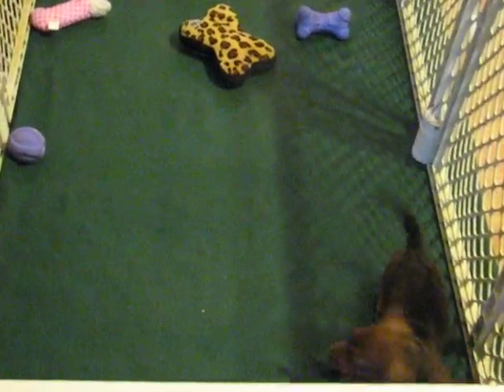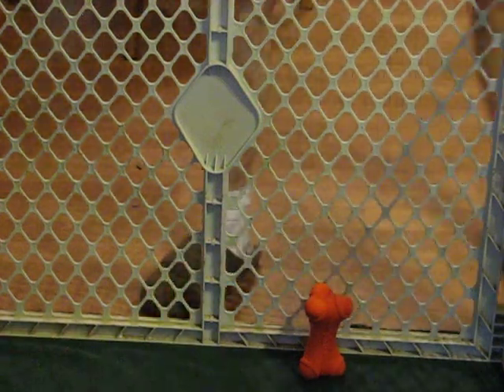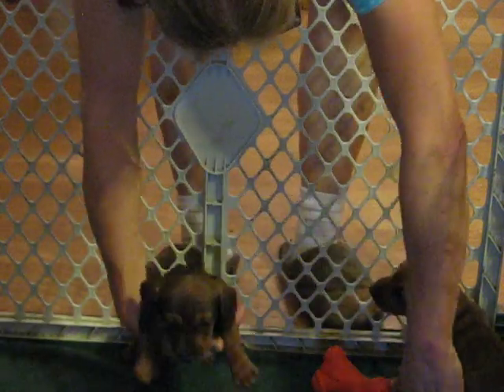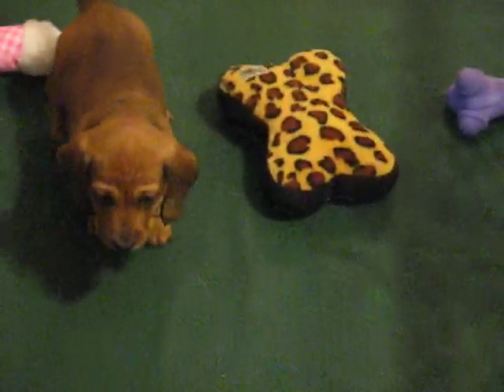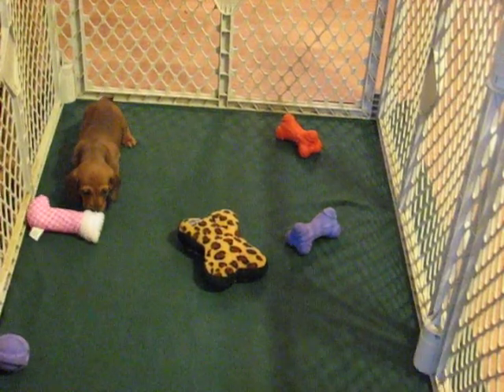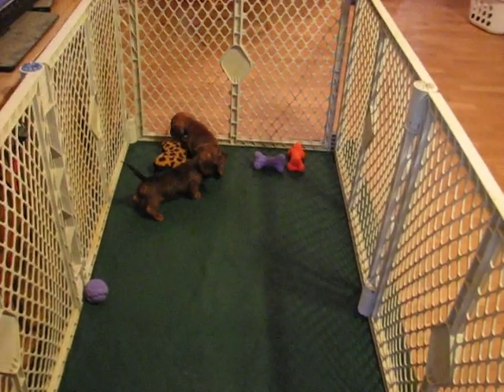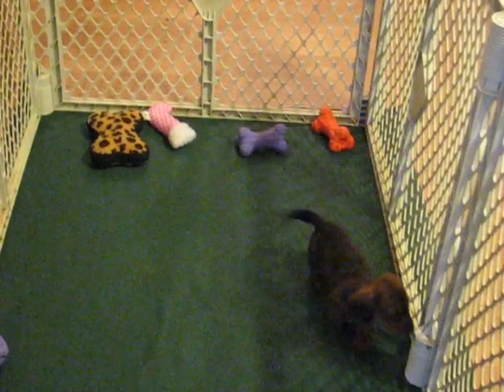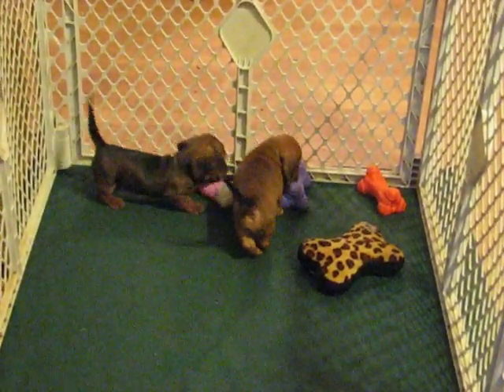Satin's pups 6 wk video